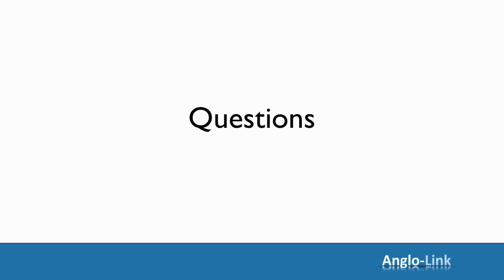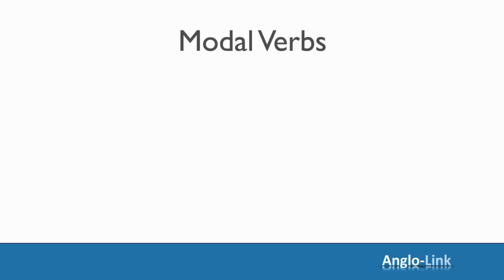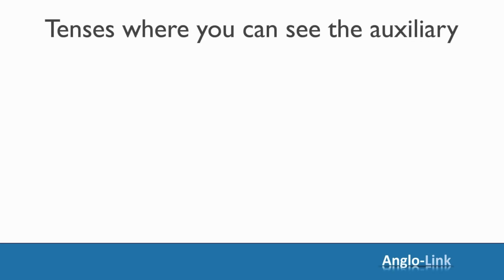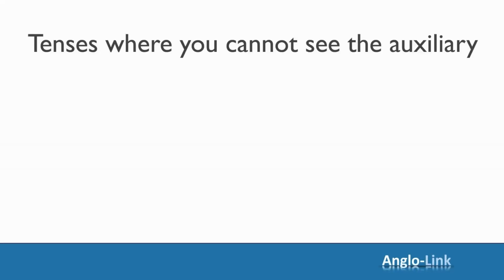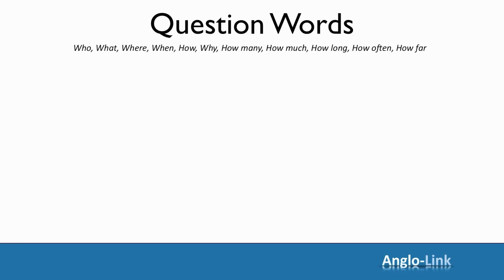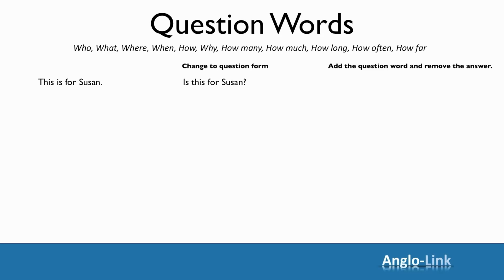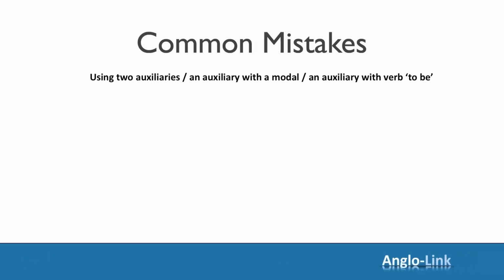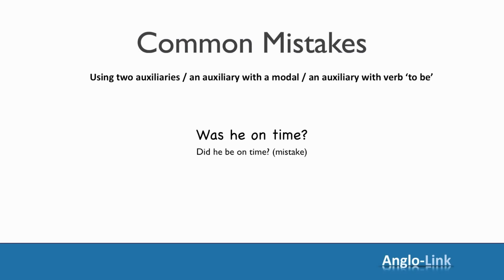Questions Learn English Grammar